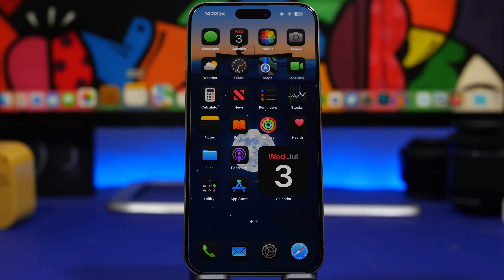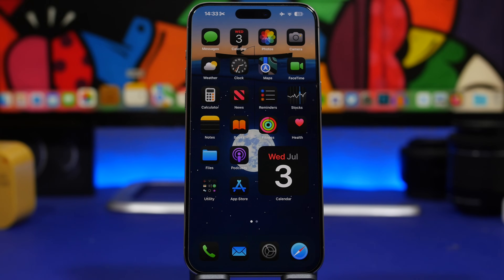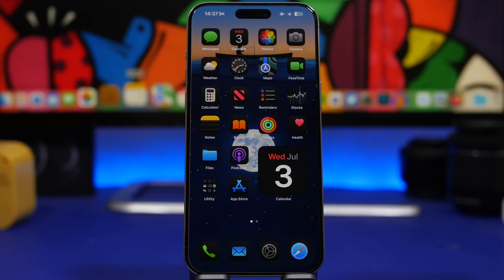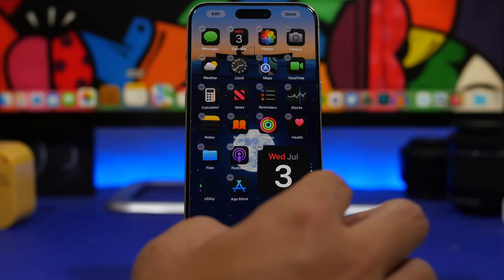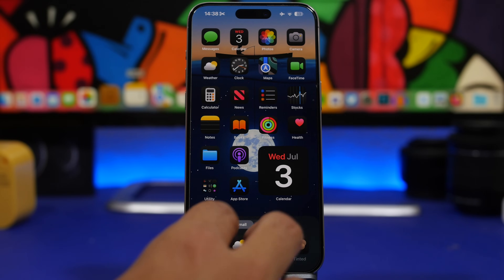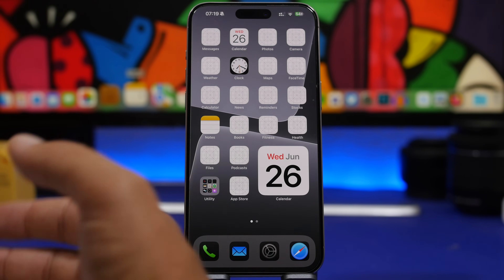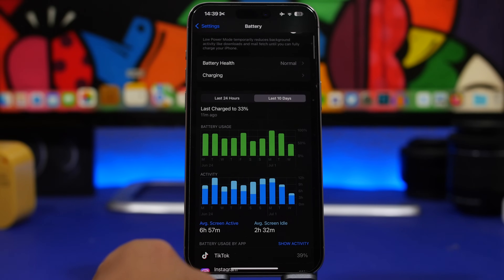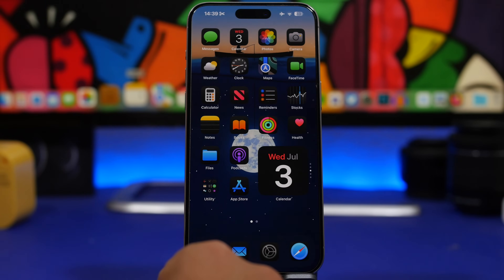iOS 18 Beta 3 - BIG Features Coming !?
iOS 18 beta 3 is just around the corner, iOS 18 beta 3 should bring a lot of new features and also it might finally bring some big new features to iOS 18.

Big new features 0:00
Other changes 3:57
Improvements 4:38
Release & Public beta 6:52
Should you update 7:57